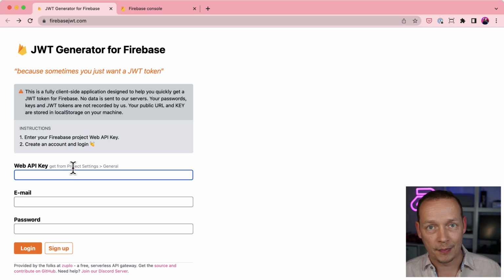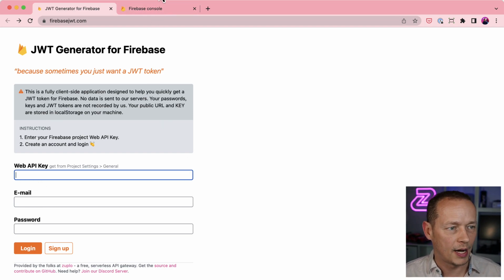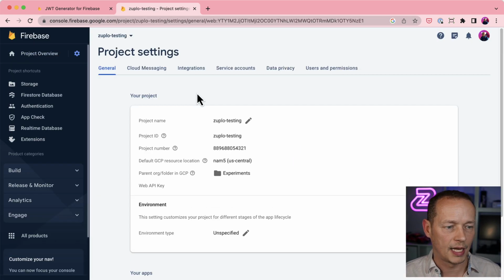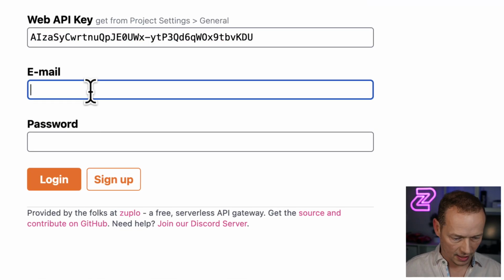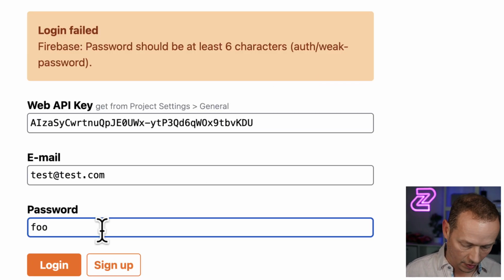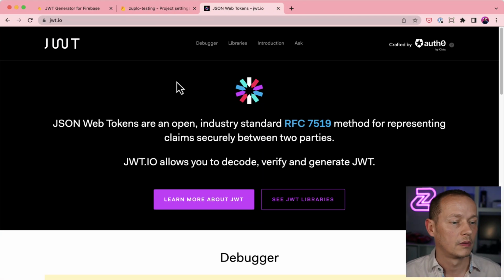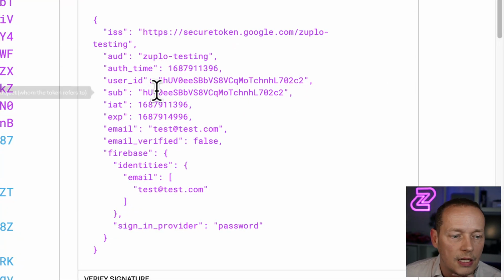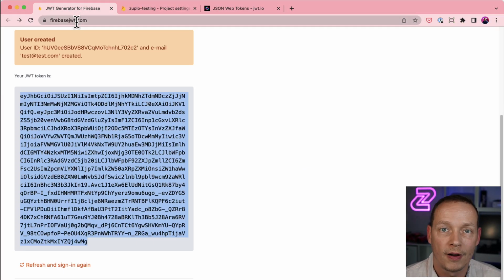Firebase JWT creator - get a firebase JWT in seconds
Introducing the open-source firebasejwt.com - an easy way for you to generate a firebase JWT for your projects using email/password authentication.